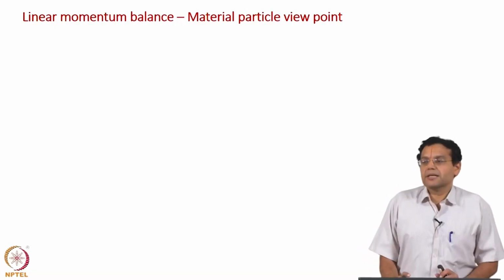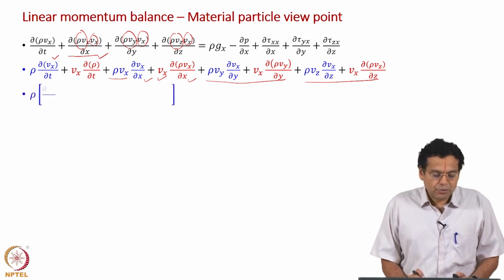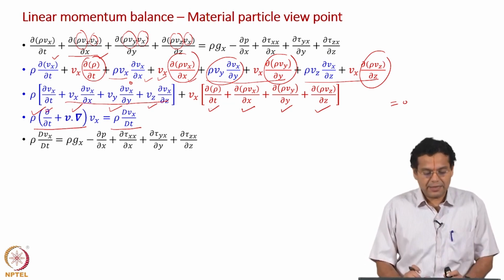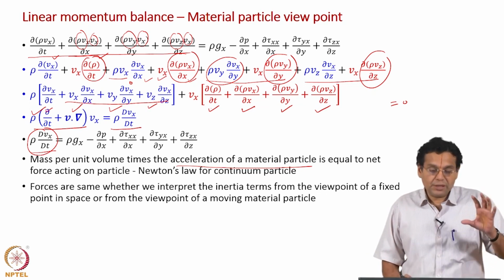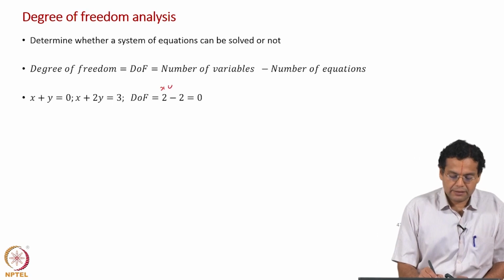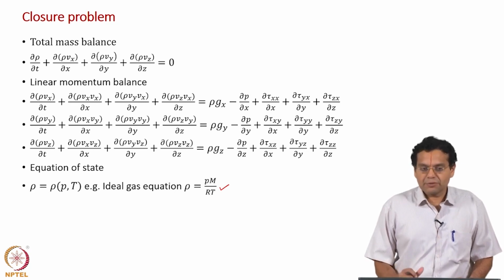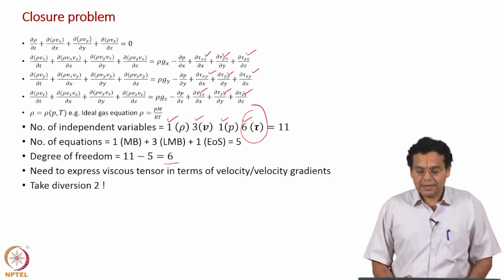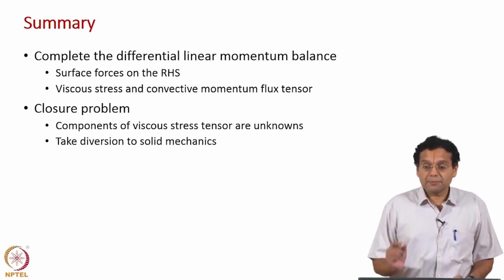Differential linear momentum balance : Closure problem